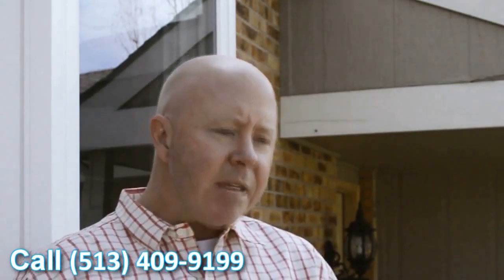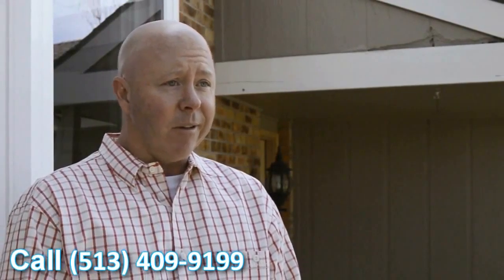Replacement Vinyl Windows Sharonville OH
Customer-Driven Design

Personal Attention

Ohio
•Cincinnati, OH
•Middletown, OH
•Monroe, OH
•Hamilton, OH
•Mason, OH
•Fairfield, OH
•Sharonville, OH
•Wilmington, OH
•Lebanon, OH
•Loveland, OH
•Blue Ash, OH
•Kenwood, OH
•Milford, OH
•Batavia, OH

Kentucky
•Covington, KY
•Fort Thomas, KY
•Alexandria, KY
•Independence, KY
•Florence, KY
•Walton, KY
•Crittenden, KY
•Dry Ridge, KY
•Falmouth, KY
•Owenton, KY
•Newport, KY
•Williamstown, KY

Indiana
•Batesville, IN
•Bright, IN
•Lawrenceburg, IN